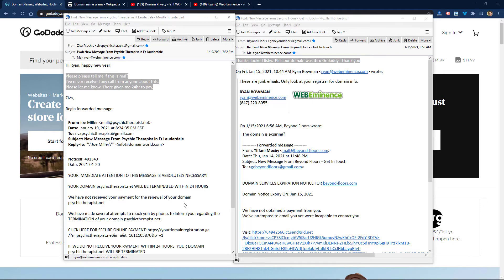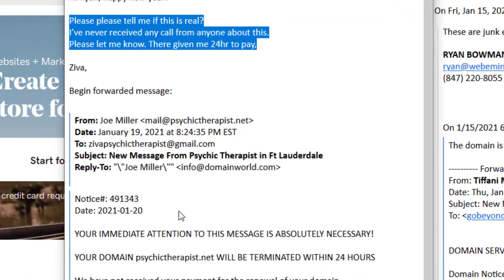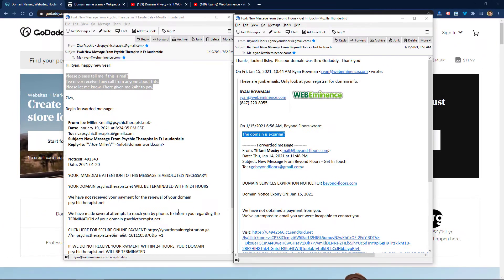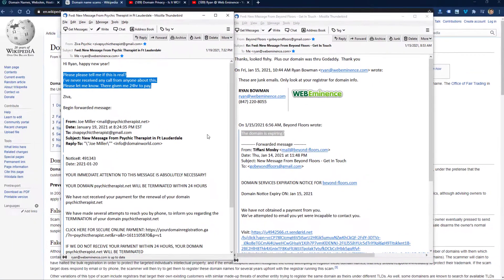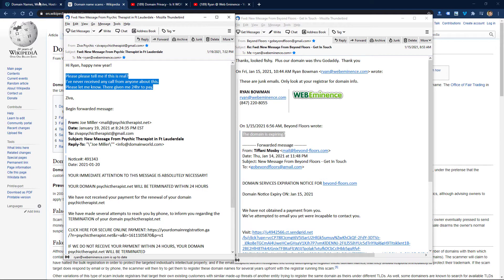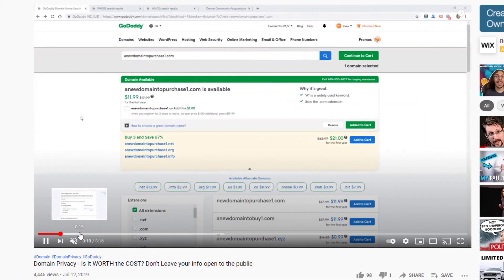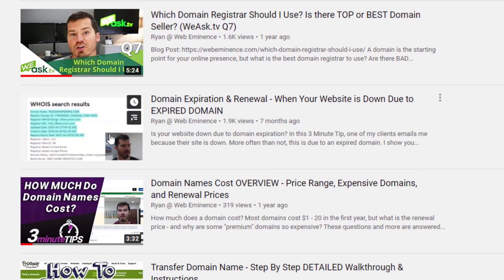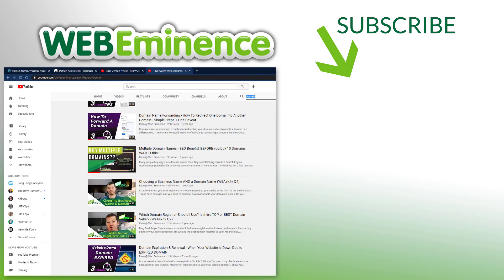Domain Name Scam Emails - Is This Domain Renewal Email For Real? How To Know For Sure!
Did you recently receive a scary email from an unrecognizable source about how your domain is expiring soon and you must give them money to keep it active? Does it seem a little fishy to you? There are a lot of domain scams out there and they are pretty easy to spot if you listen to my few tips in this video.

0:22 Examples of 2 emails from clients
1:02 Description of these emails and the scam - "Domain Slamming"
2:00 My advice on how to handle domain renewals